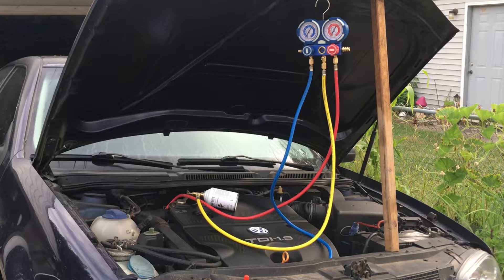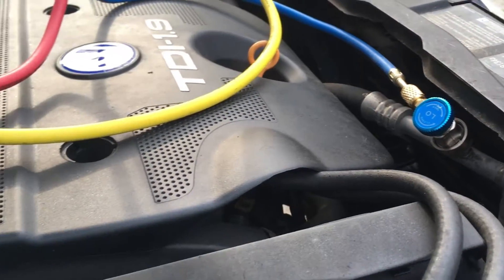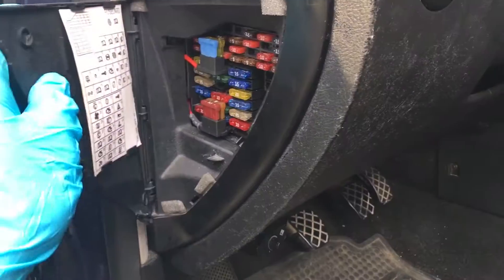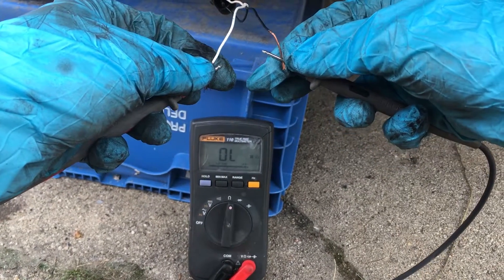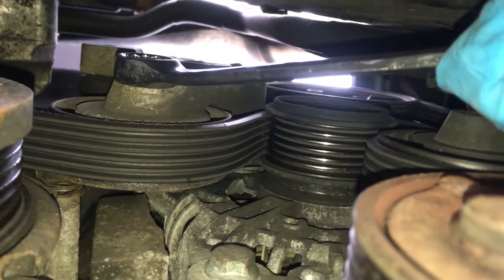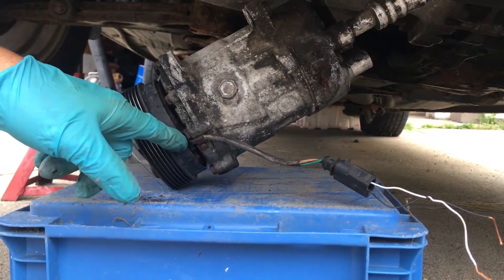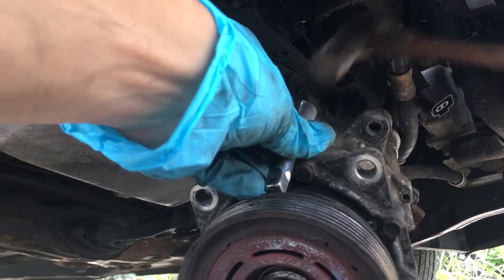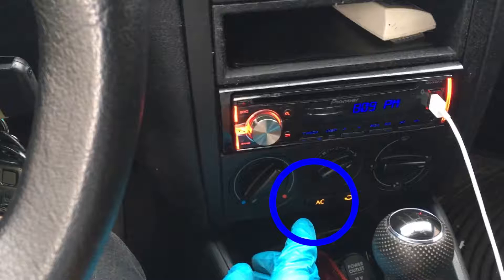VW MK4 AC Diagnosis and Compressor Clutch Replacement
Air conditioning diagnosis for Volkswagen MK4 Golf, Jetta, and Passat.